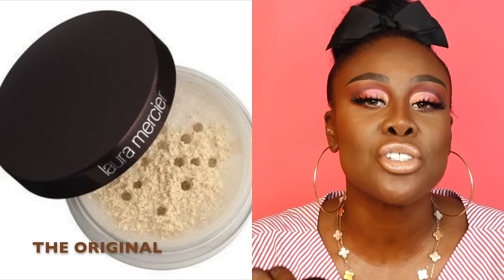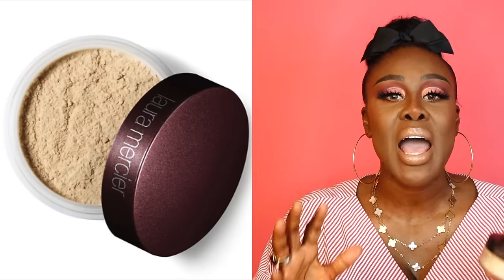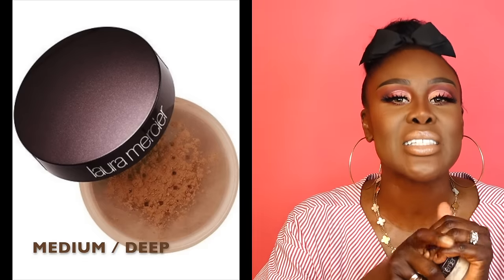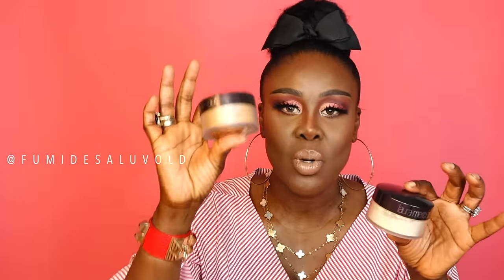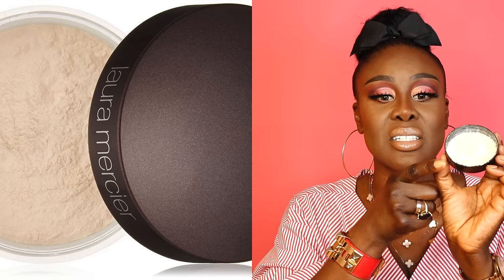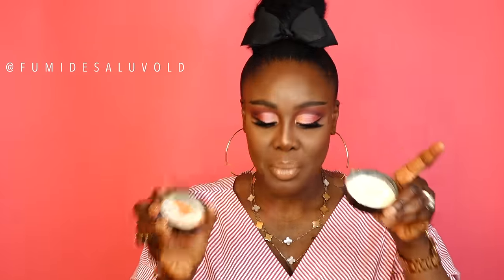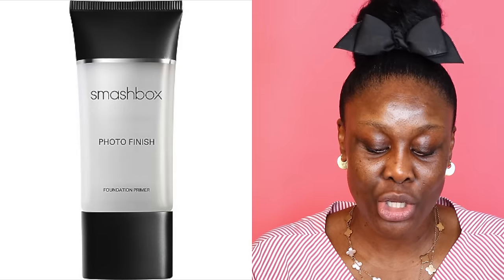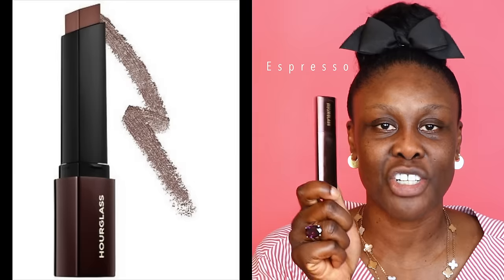SNATCH IT OR DITCH IT? NEW LAURA MERCIER TRANSLUCENT SETTING POWDER *MEDIUM DEEP* | Fumi Desalu-Vold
The NEW Laura Mercier Loose Translucent Setting Powder in Medium/Deep is supposed to work wonders for women with darker skin tones! Well I'm here to find out and tell you the TRUTH! :))))

D I S C O U N T C O D E S - ABOVE

Smiling & waving to you all.
F.D.V.

BUSINESS
For make-up bookings and general enquiries please email